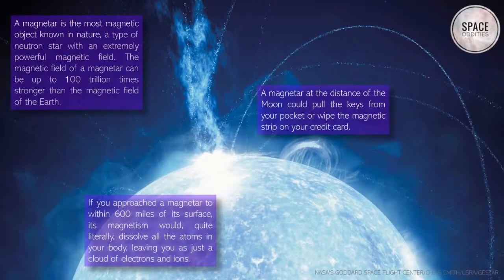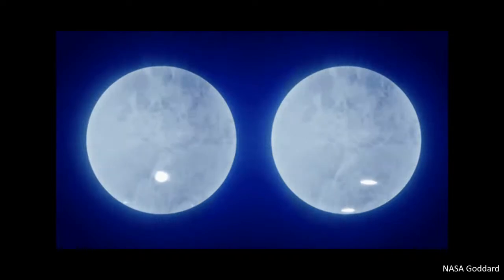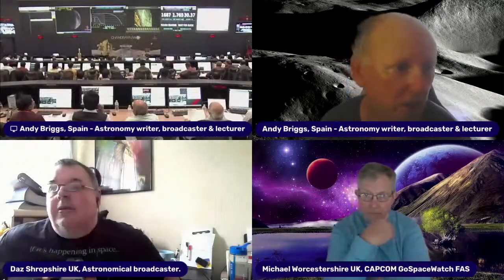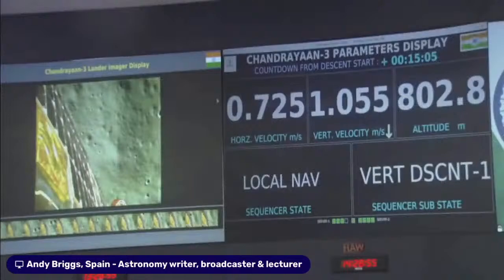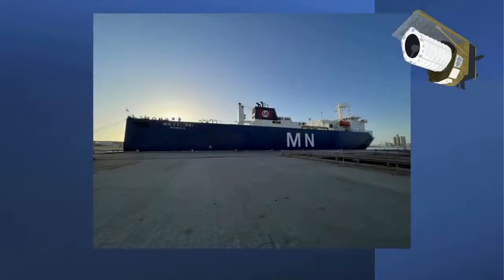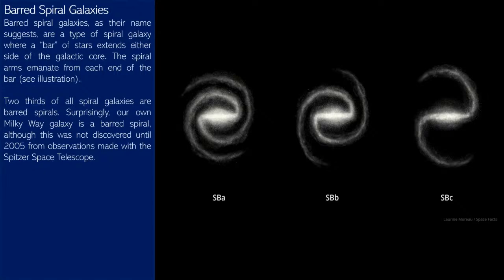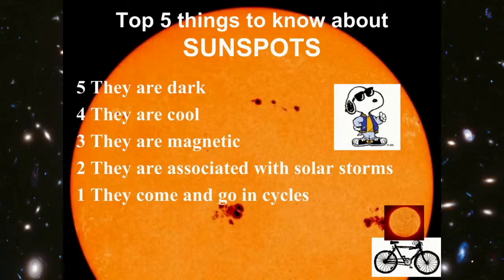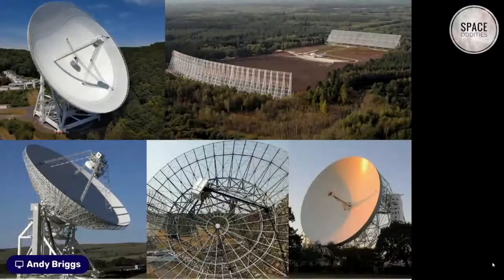Space Oddities: Best of 2023, Volume 1